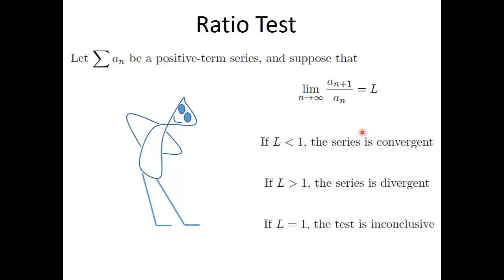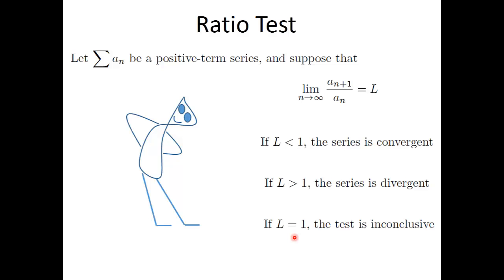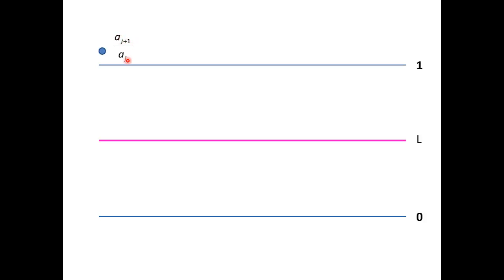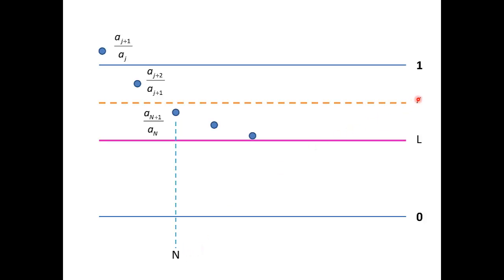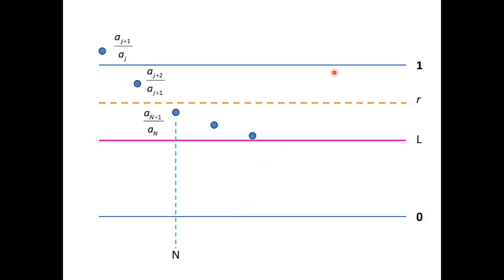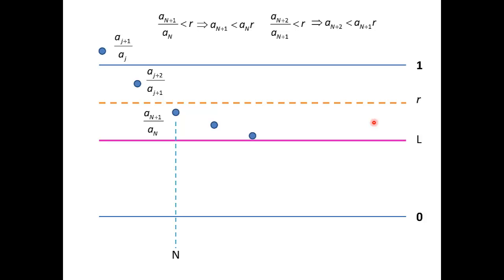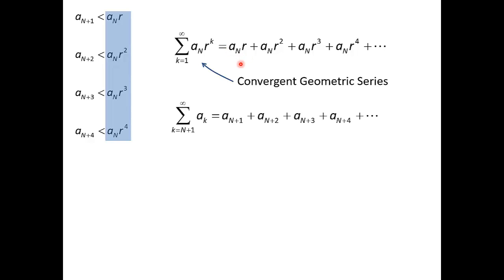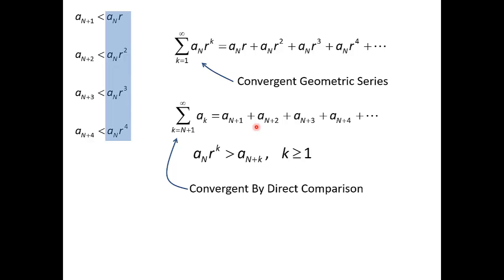Ratio Test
A motivation for why the Ratio Test for series works